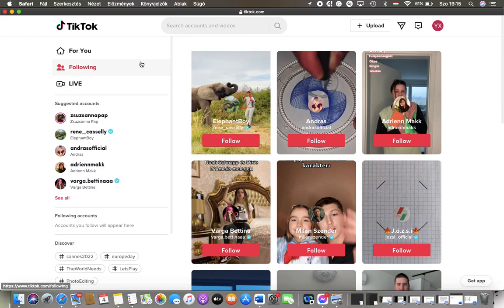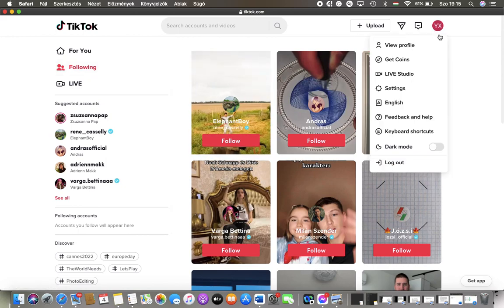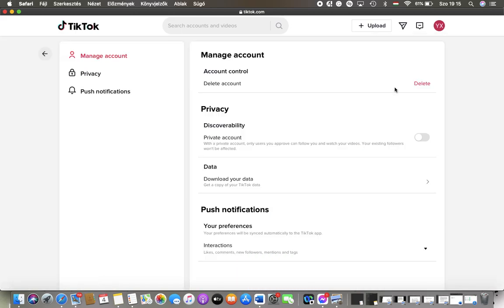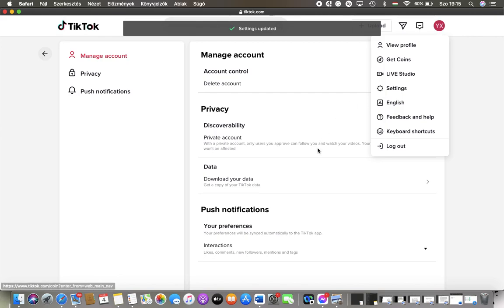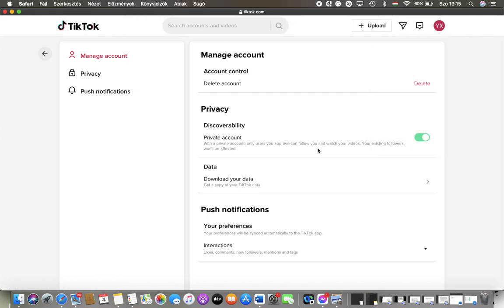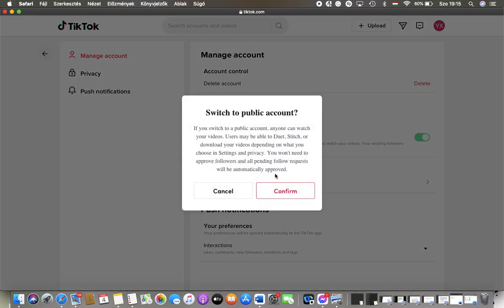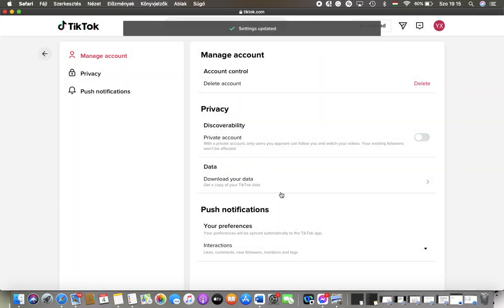How to set TikTok account to private?